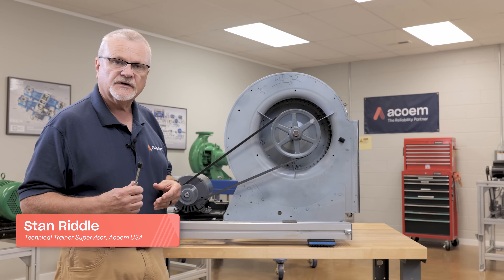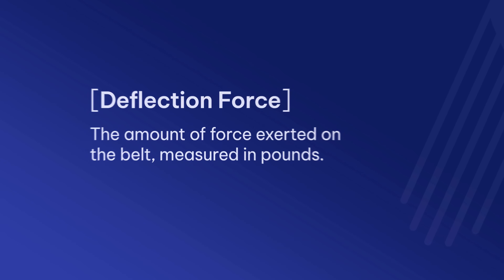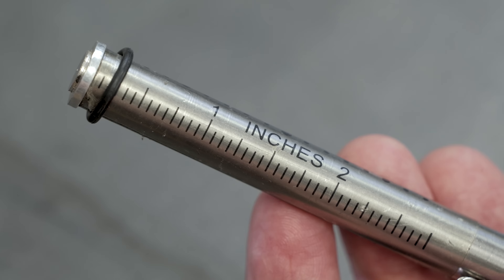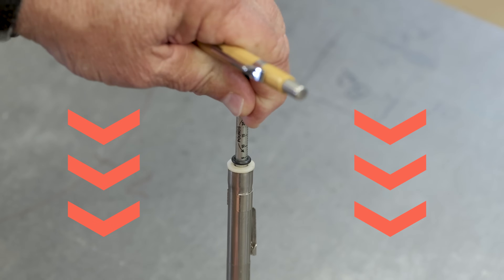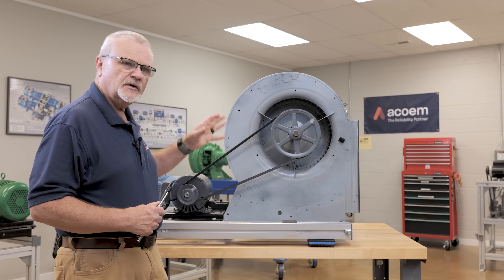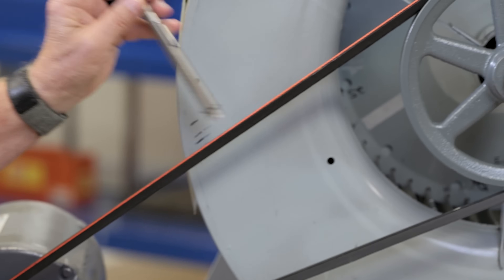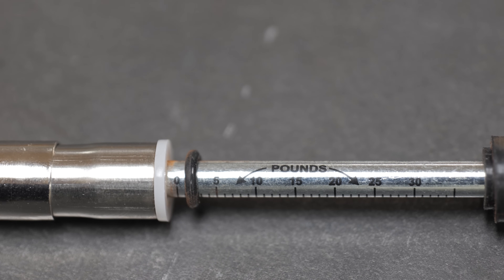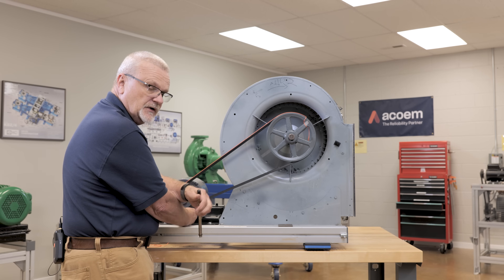How To Use A Belt Tension Gauge | Precision Maintenance Toolbox | ACOEM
Proper belt tension affects the efficiency and life span of belt drives. If tension is low, slip can occur. If tension is high, it can cause the belt to snap and result in bearing or pulley damage.

The answer to proper tension is to use a belt tension gauge and follow suit with the appropriate adjustments. Follow along with Acoem technical trainer Stan Riddle as he guides us through the process of how to use a belt tension gauge.

00:00 - Intro
00:20 - Belt Deflection Charts, Deflection & Distance
00:49 - Parts of a Belt Tensioning Gauge
01:38 - Demonstration
03:02 - As Found Measurement
03:55 - Post-Correction Measurement

to learn more about our Reliable Precision Maintenance (RPM) class. This three and a half day intensive training program covers the principles and techniques of shaft alignment, vibration data collection and analysis, balancing, precision measuring tools, lubrication, mechanical seals, and efficient maintenance practices.

“I Feel Good” licensed via Music Vine: ROXMA06WAZNX9FVO